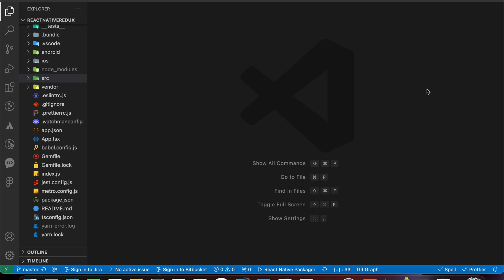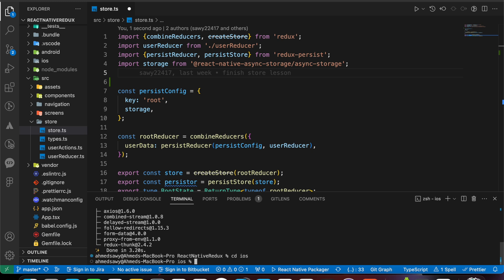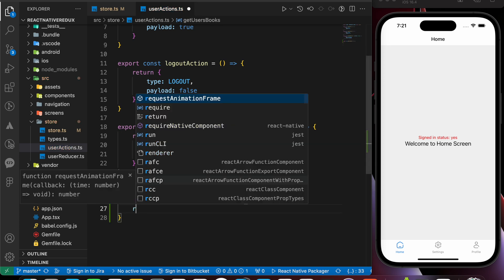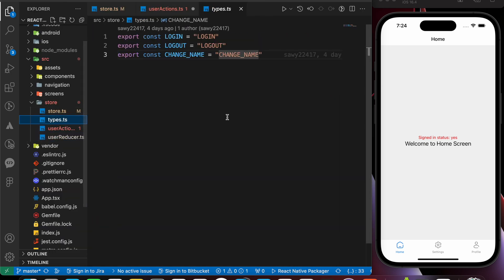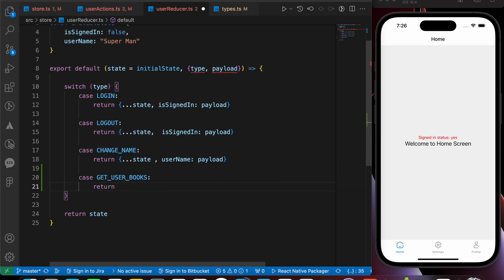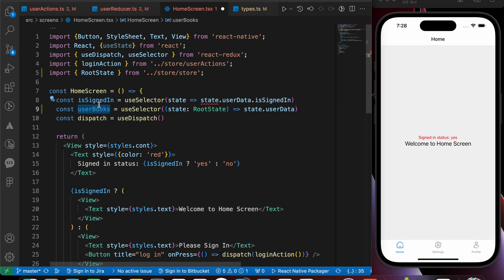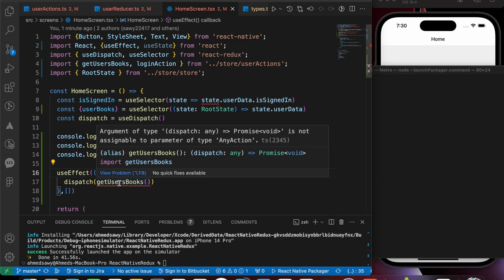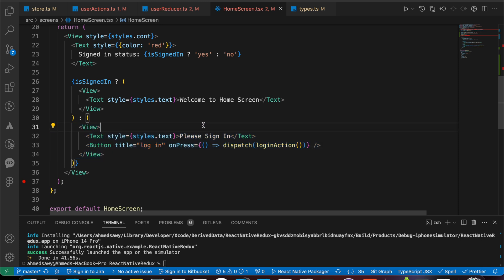Redux Thunk | React Native Redux Tutorial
2024

how to add custom fonts in react native
expo
ios
hcli
Adding Custom Fonts to Your React Native App: Easy GuideWelcome to our in-depth Redux Thunk tutorial for React Native! In this video, we delve into the world of Redux Thunk, exploring its purpose and functionality within Redux. We discuss how Redux Thunk allows for asynchronous actions in Redux, enabling us to handle side effects and make API requests seamlessly. Through practical examples and code demonstrations, we showcase how to implement Redux Thunk in a React application, showcasing its power and versatility in managing state and handling asynchronous operations.

Key Topics Covered:

📌 Introduction to Redux Thunk: We'll start by explaining what Redux Thunk is and why it's a valuable addition to your Redux toolkit. You'll gain a solid understanding of how Redux Thunk fits into your application's architecture.

📌 Setting Up Redux: If you're new to Redux or need a refresher, we'll guide you through setting up Redux in your React Native project. We'll create reducers, actions, and explain the core concepts of Redux.

📌 Writing Redux Thunk Action Creators: The heart of this tutorial is creating Redux Thunk action creators. You'll learn how to write thunks that dispatch multiple actions, handle network requests, and manage asynchronous behavior gracefully.

📌 Handling Asynchronous Operations: We'll dive deep into how Redux Thunk simplifies the handling of asynchronous operations. You'll see how to structure your thunks for data fetching, error handling, and more.

📌 Practical Examples: To solidify your understanding, we'll walk through practical examples. We'll cover scenarios like fetching data from an API, posting data to a server, and demonstrating how Redux Thunk keeps your code clean and maintainable.

📌 Best Practices: We'll share best practices and tips for using Redux Thunk effectively in your React Native projects.

📢 React Native Developers: If you're building mobile apps with React Native and want to enhance your state management with Redux and Redux Thunk, this tutorial is a perfect fit.